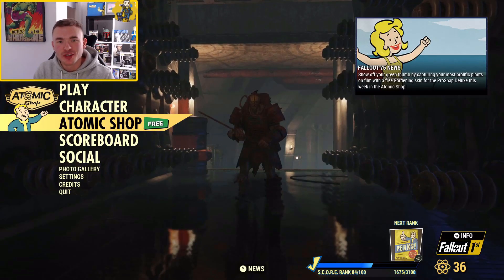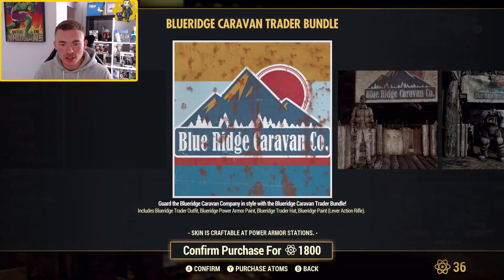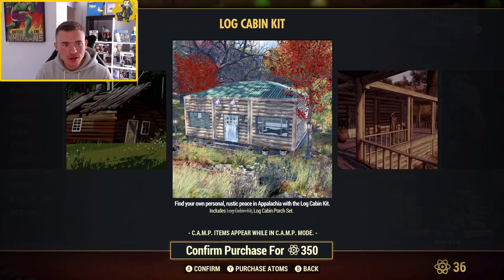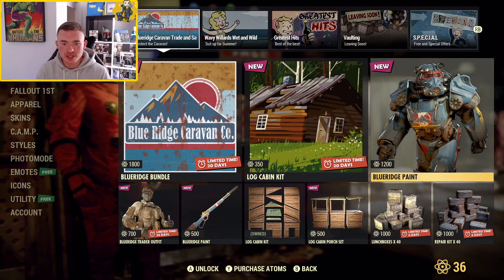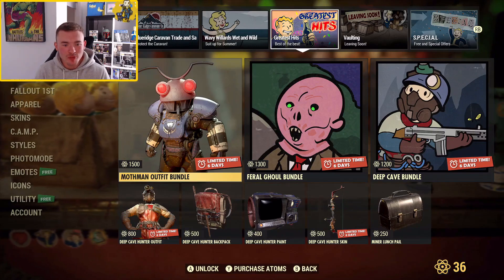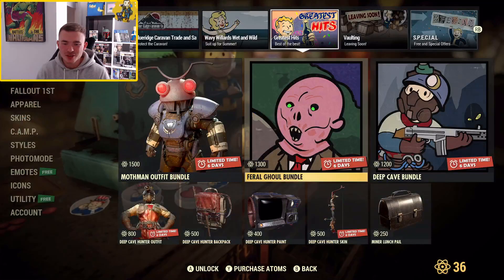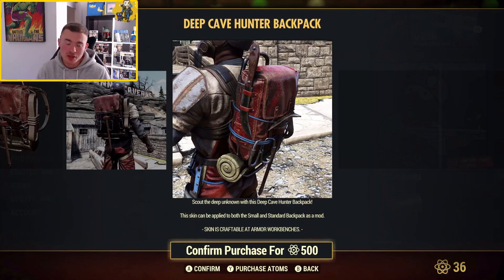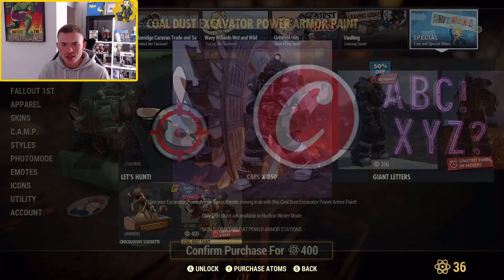Fallout 76 Atomic Shop Update | August 17th - 24th 2021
Here is this Weeks Fallout 76 Atomic shop update where i will be reviewing the entire shop showing off all of the items up for grabs and giving my opinions on the prices! This week we got a new Blue Ridge Caravan Bundle and a new addition to the Log Cabin bundle!